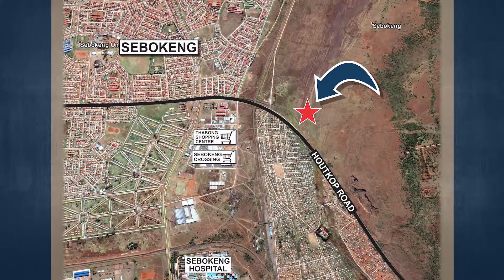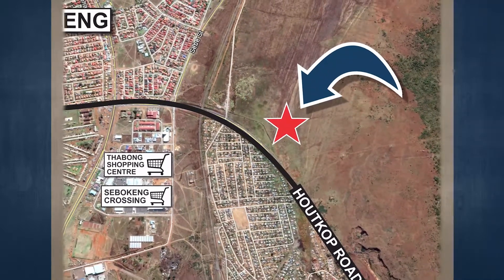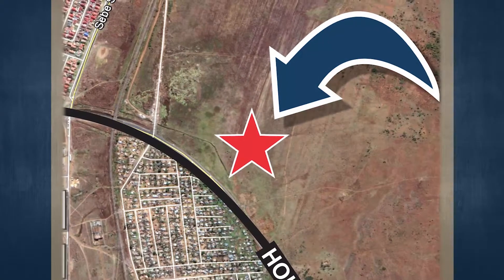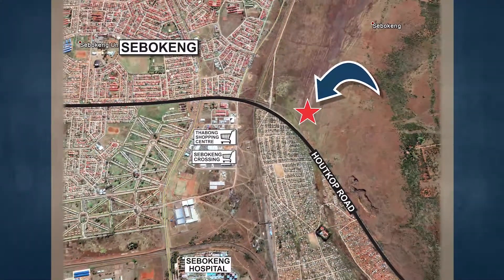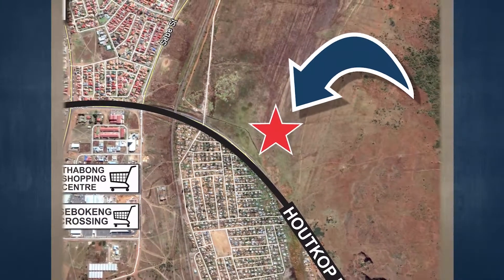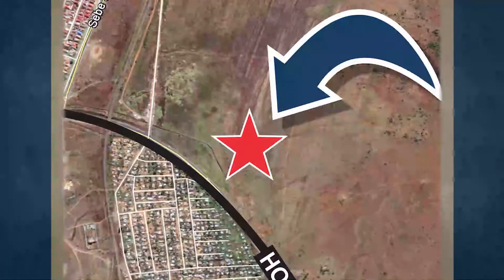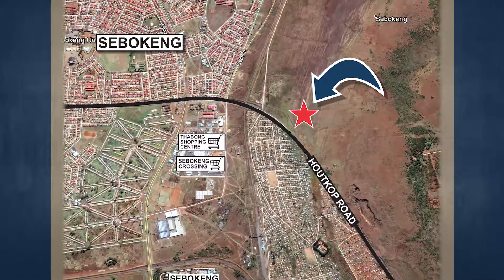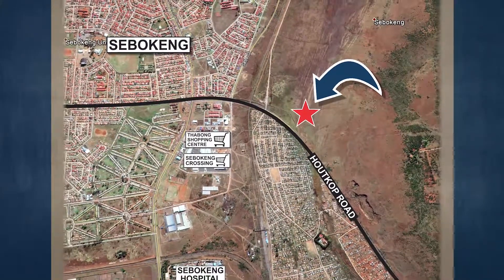Retail Site, Waterdal Road, Sebokeng